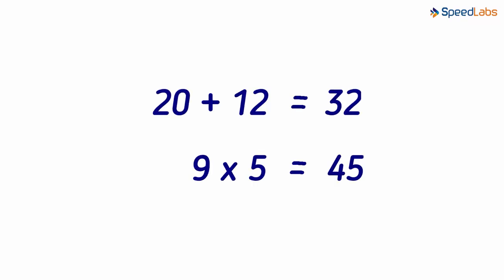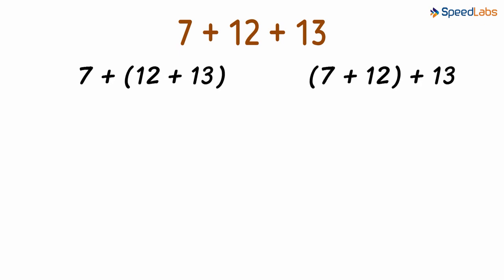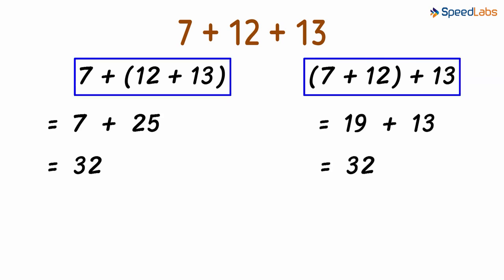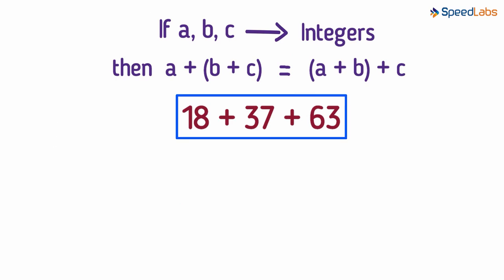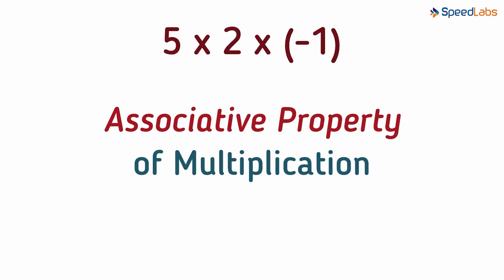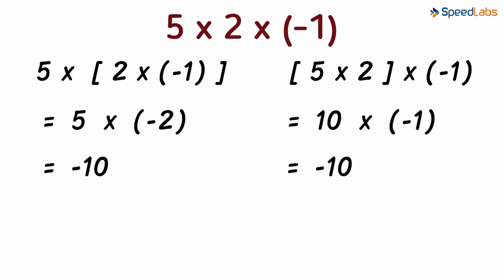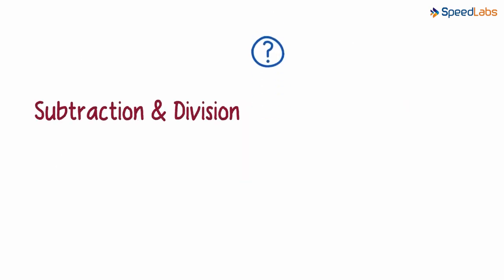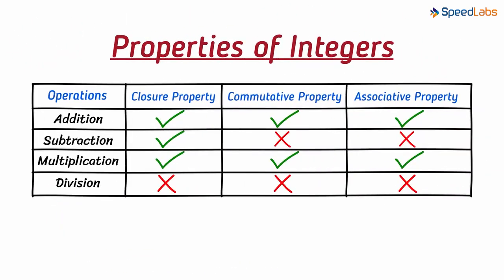Class-7- Mathematics-Ch-1-Integers-Topic- Properties of Integers Part 3